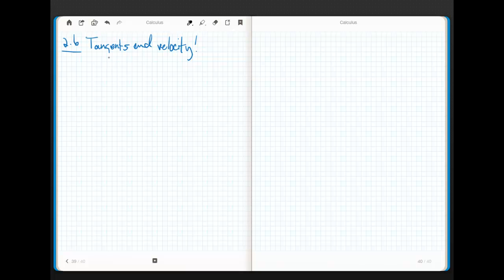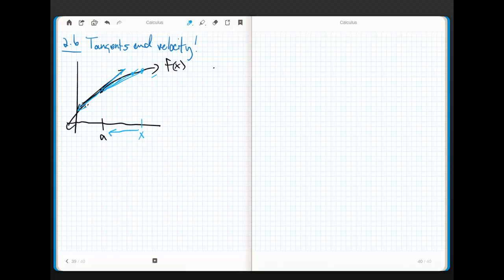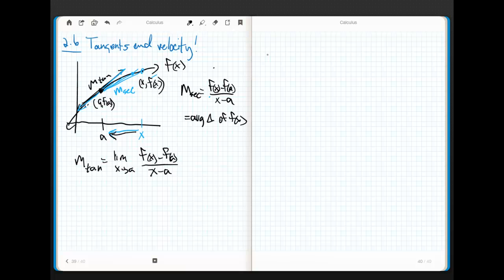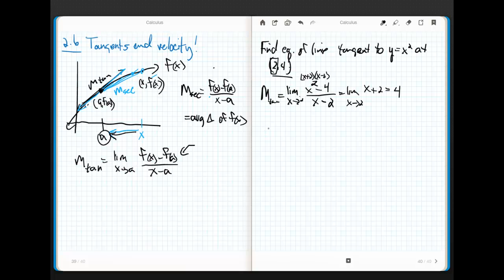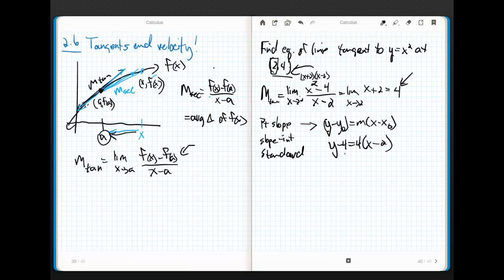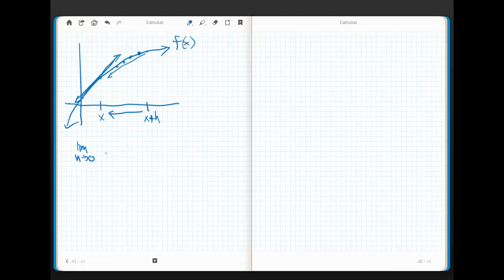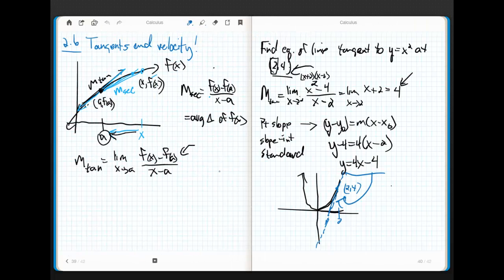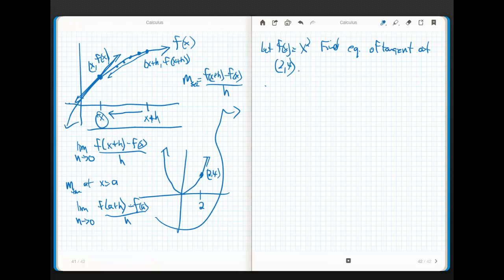Calculus Chapter 2.6 part 1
Tangents and Velocity